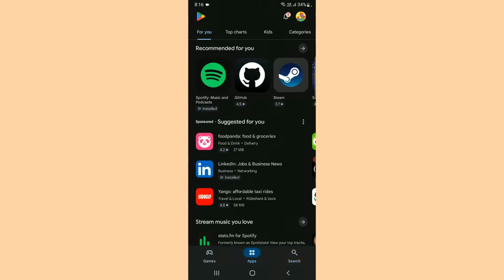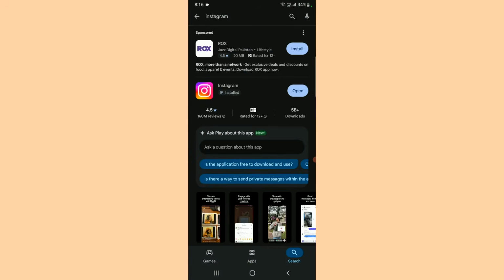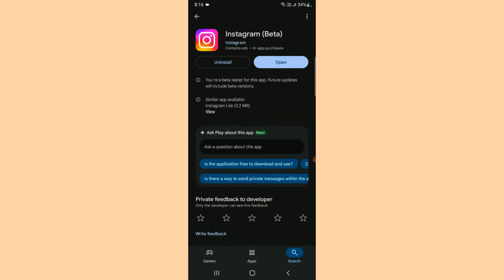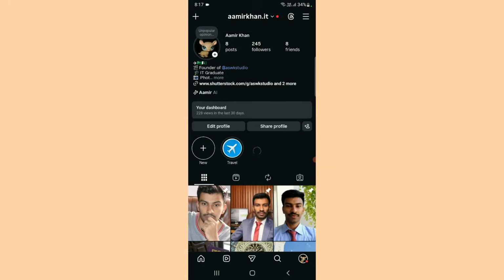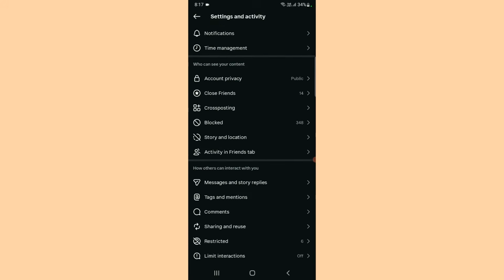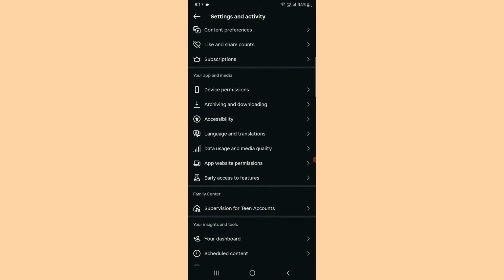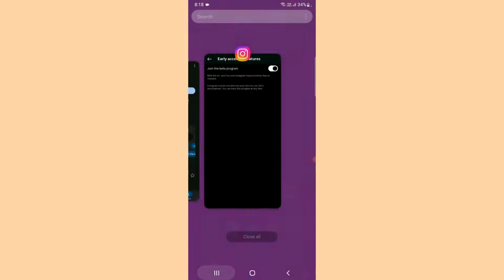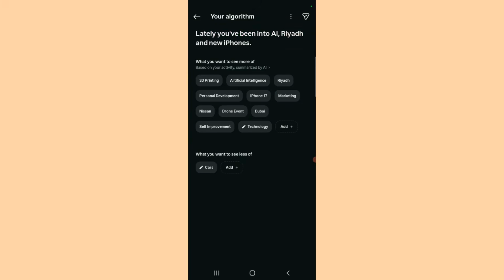How To Fix Instagram Your Algorithm Not Showing Problem on Reel Tab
In this Video I want to show you How To Fix Instagram Your Algorithm Not Showing Problem on Reel Tab using easy way.